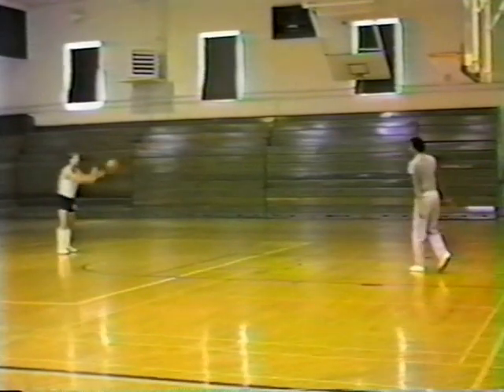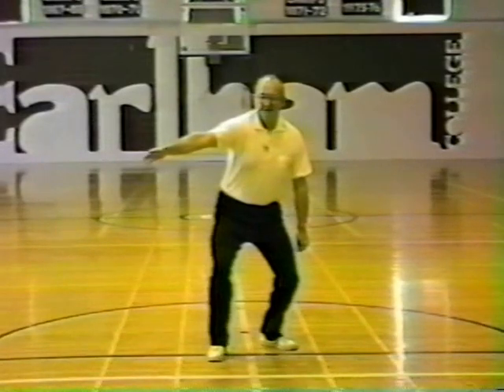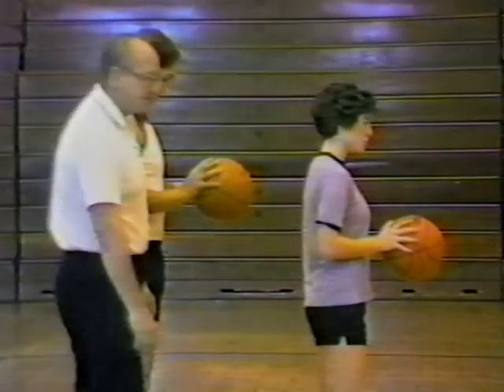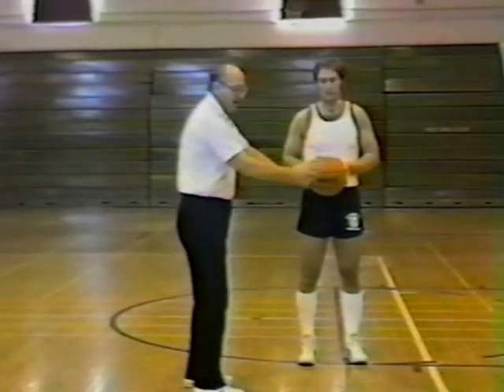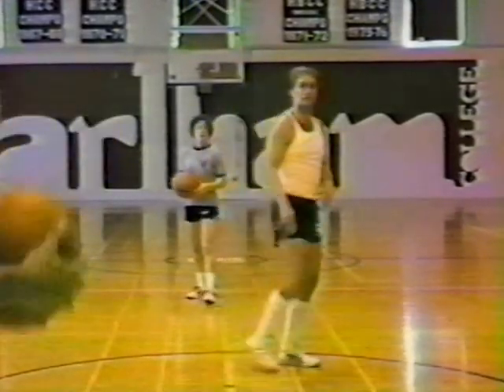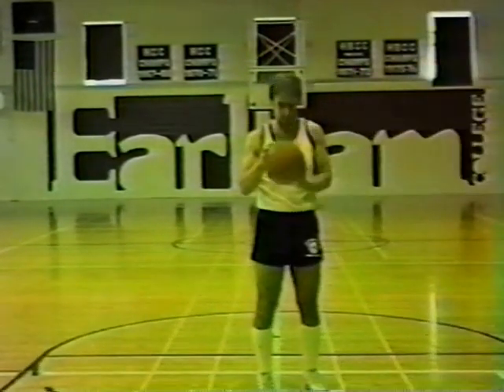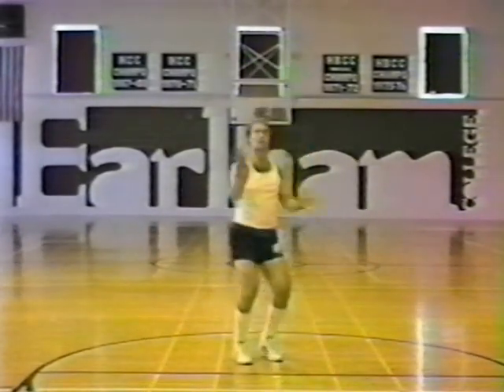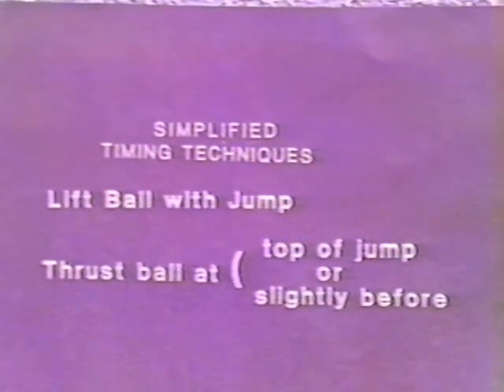Dick Baumgartner Techiques for Outside Shooting